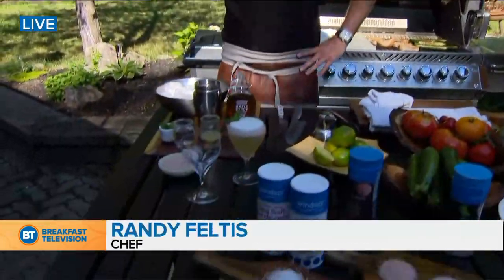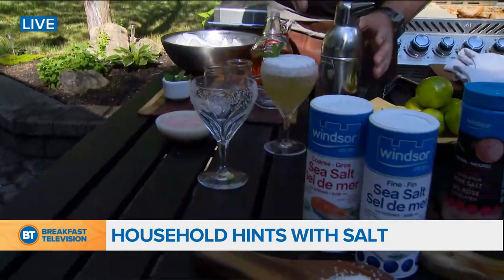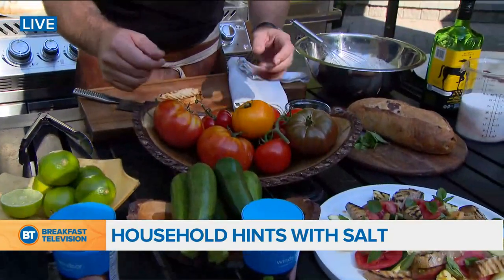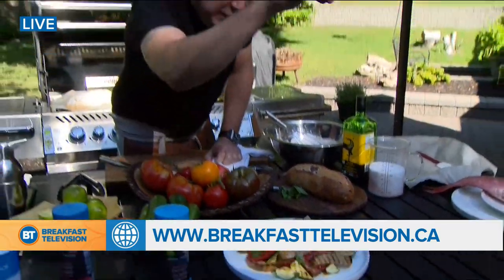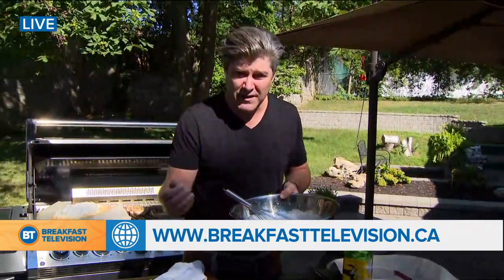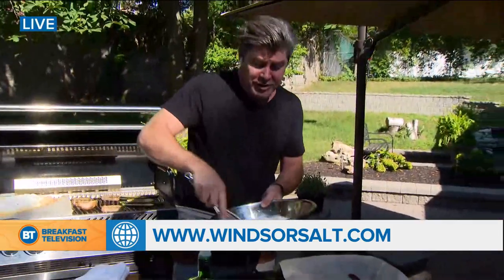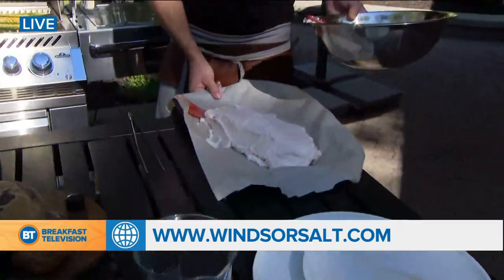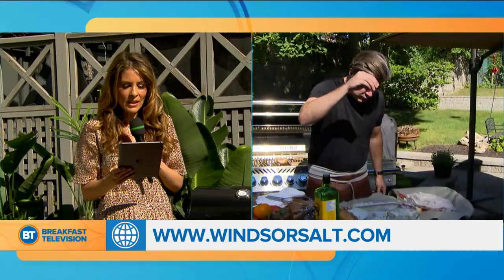Delicious recipes to highlight...salt!